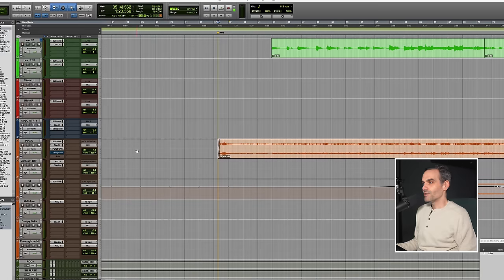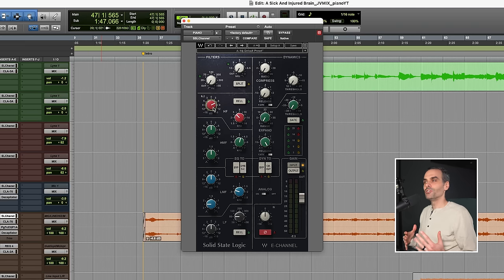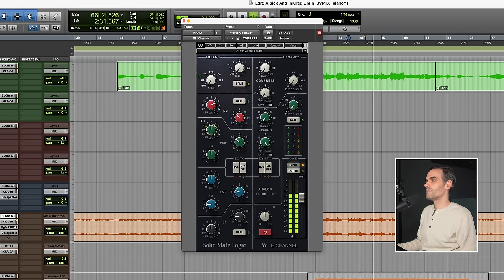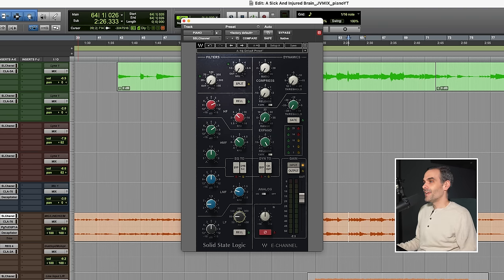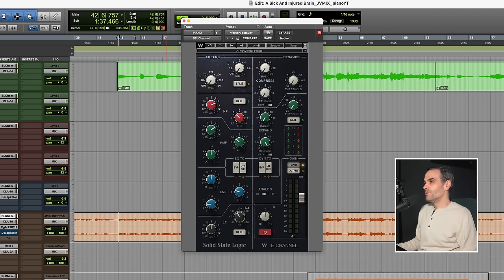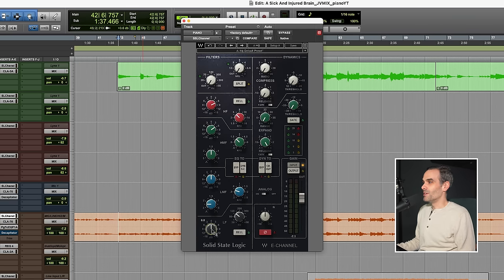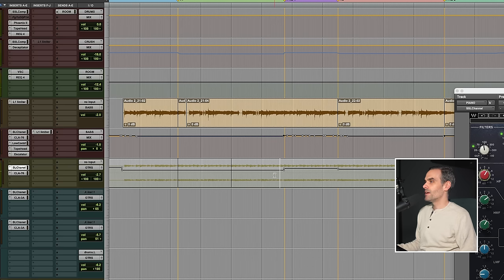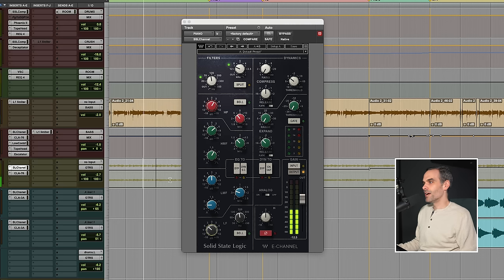3 Magic Frequencies for Mixing Piano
Here's how to EQ piano in your mix.

☛ Learn the go-to starting points for EQ and compression in heavy mixes with my FREE Mixing Cheatsheet